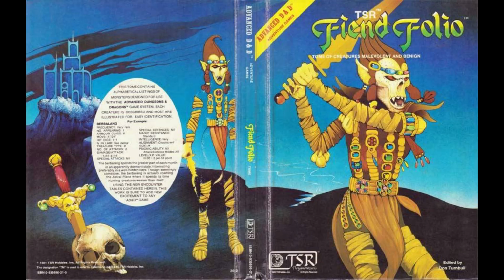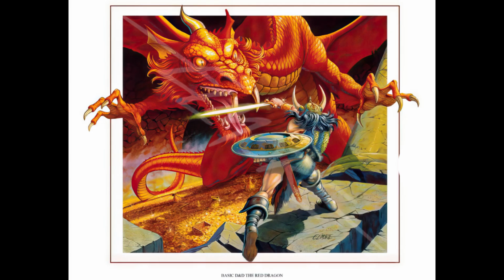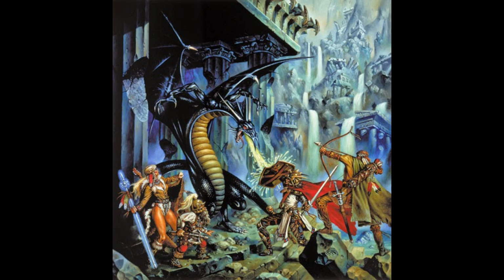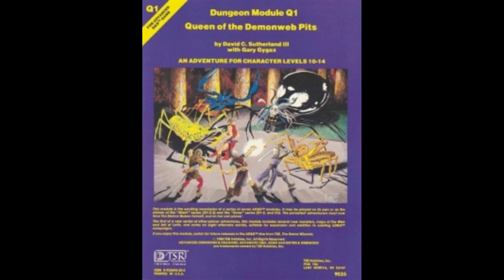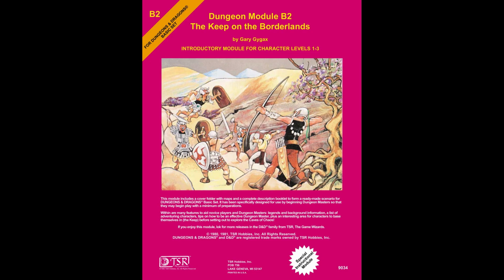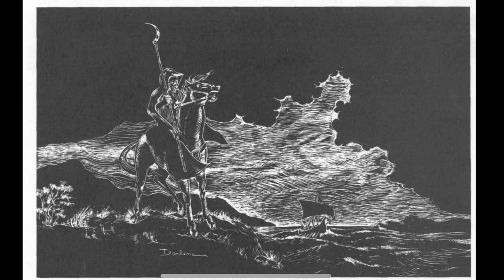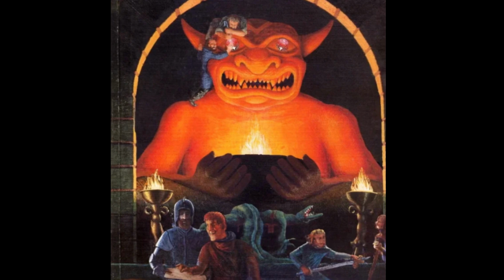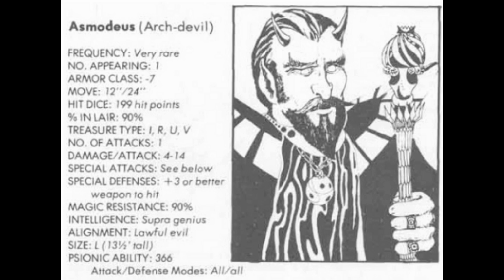D&D Art - the Best of the Best!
Fantastic RPGs from RPG Pundit and Chris Miller at Mad Scribe Games!

Amazing miniatures and lots more from our friends James and Megan over at Neckbeardia!

Incredible Gameboy Phone Cases here!

Great board and card games from the folks at Crud Forge!

This channel often features satire, parody, commentary and critique mixed with factual news reporting. All references to politicians, celebrities and/or other personalities that are critiqued and/or commented upon that are based on real people are identified as such.